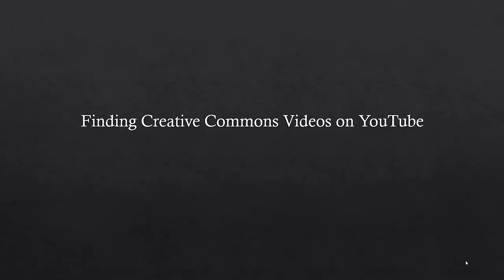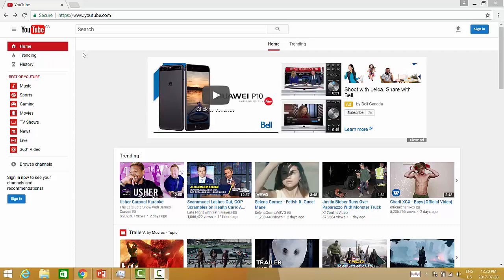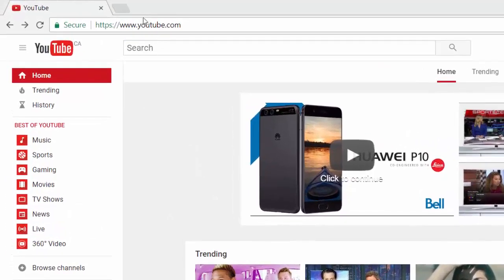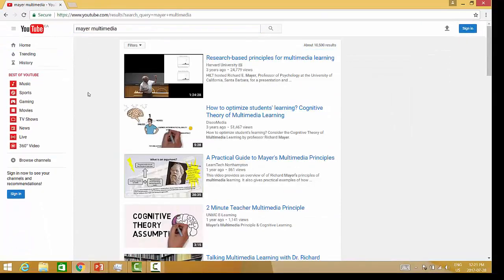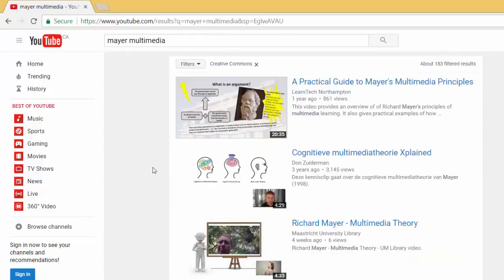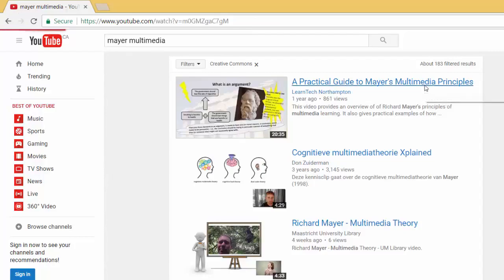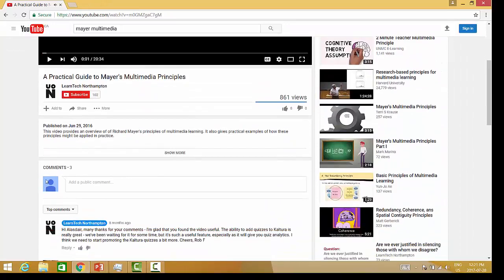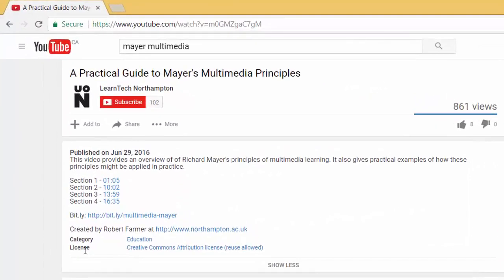Upload movies on YouTube || Finding Creative Commons Videos on YouTube